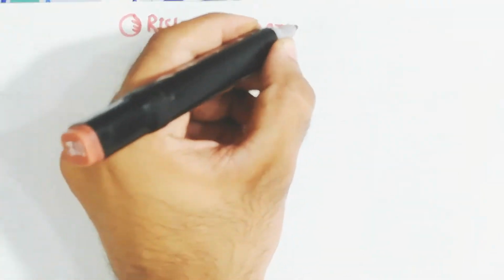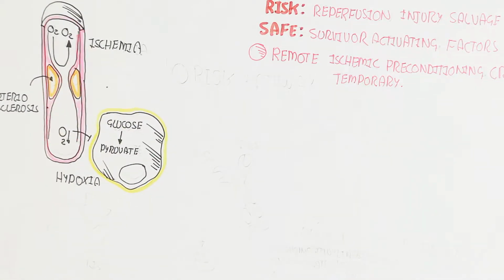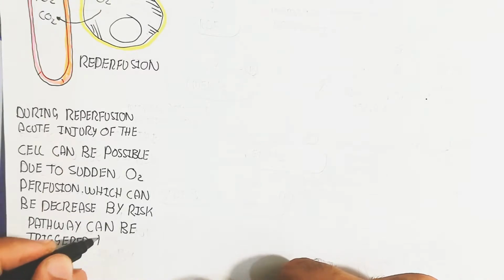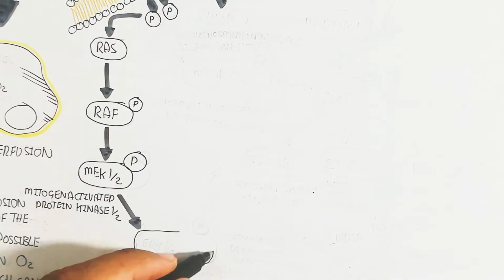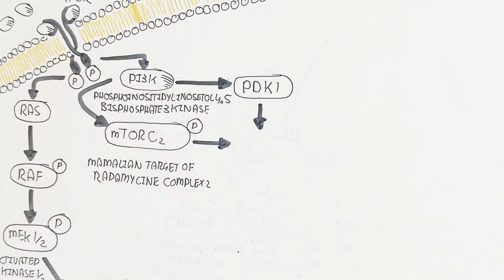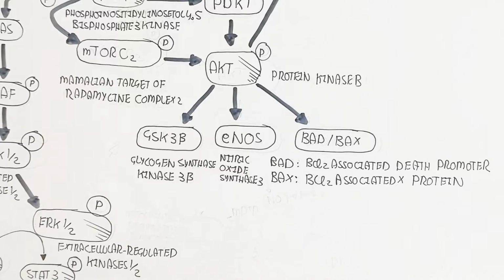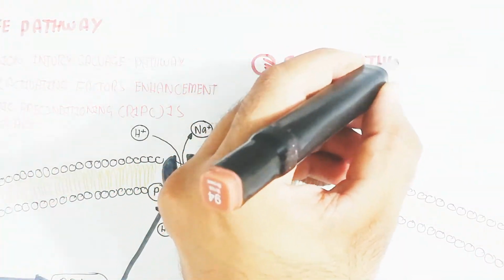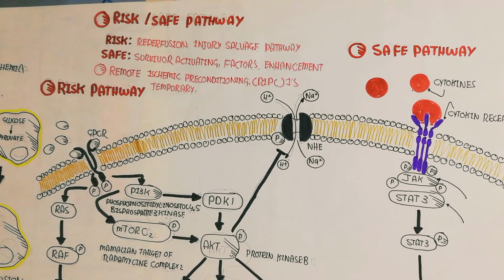Risk And Safe Pathway Ischemia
in this video i discussed about the risk and safe pathway ischemia

click now to run videos

after reperfusion the hyperoxia will lead to cardiomyocytes necrosis prevention is the risk and safe pathway which will lead to prevent acute stress after hypoximia, ischemia occurs due to several reasons like atherosclerosis, arteriosclerosis, thrombosis formation physiology